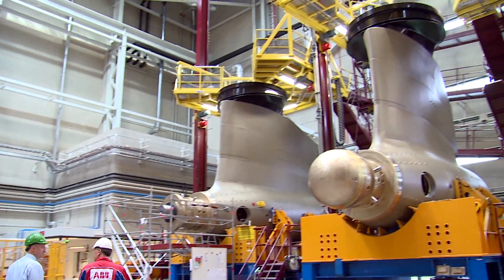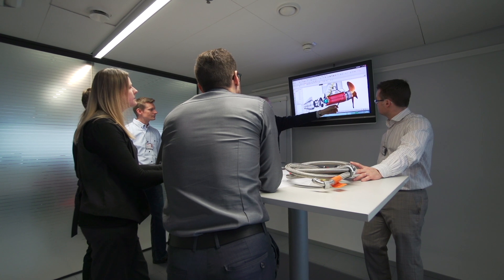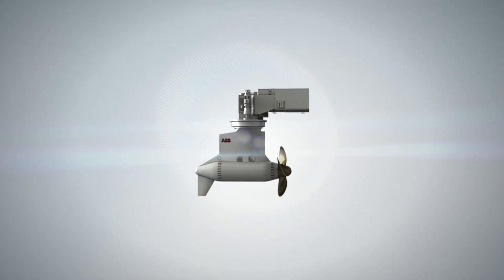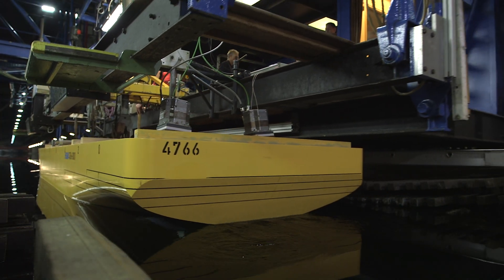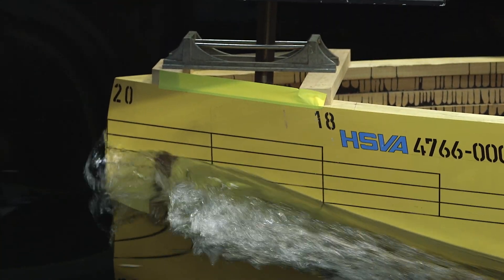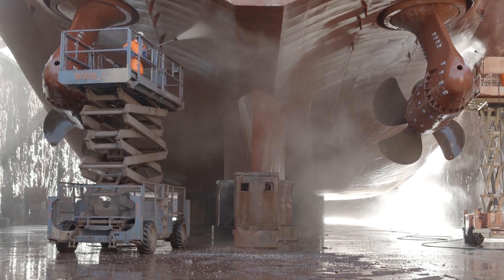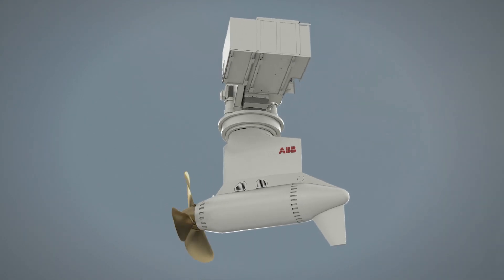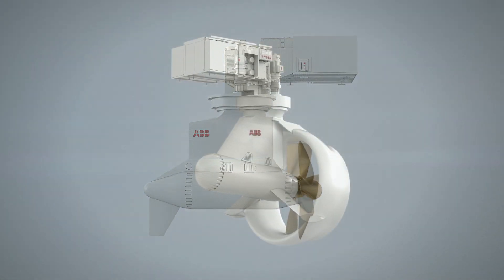ABB expands Azipod line to boost flexibility and reliability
ABB's newest marine electric propulsion system, the Azipod D, boosts efficiency while delivering the reliability and flexibility ship-owners expect from a thruster family with more than 11 million operating hours.